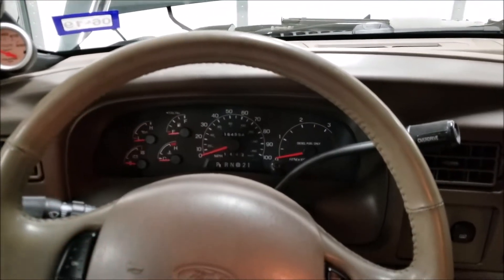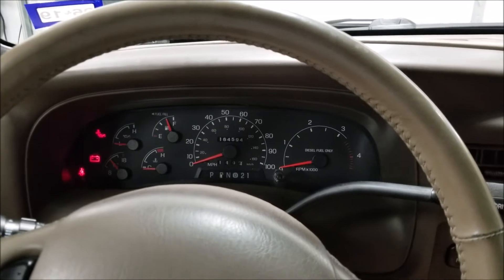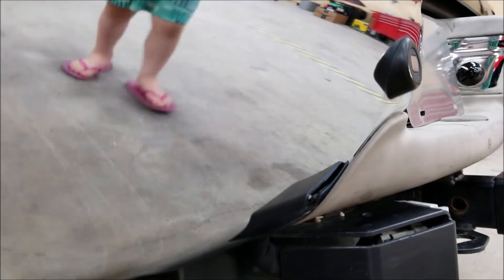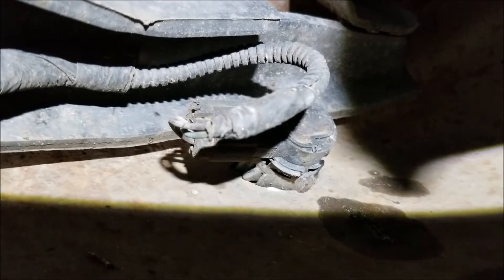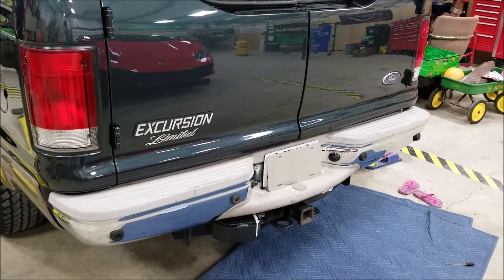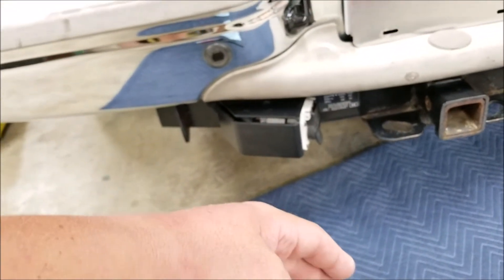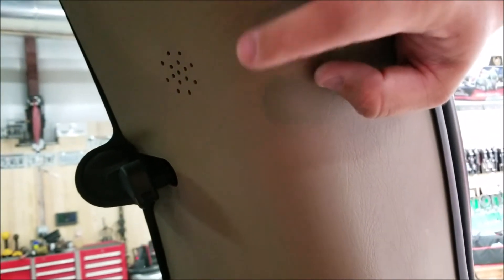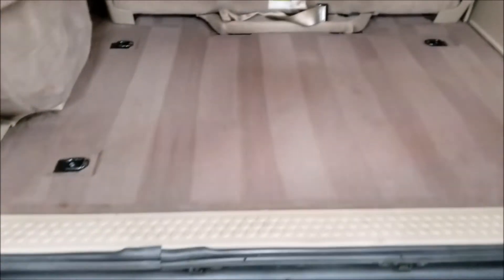Ford Excursion 2000 to 2005 Backup Sensor Replacement (and speaker)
This is a walkthrough on diagnosing and replacing your rear backup sensors on your 2000 to 2005 Ford Excursion.   Note that the sensors for the excursion are specific to the Excursion... other Ford sensors may look similar, but they may not work.